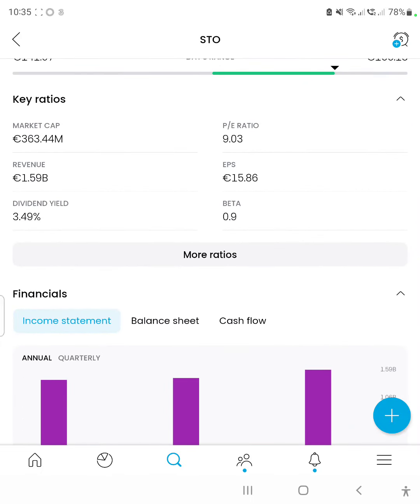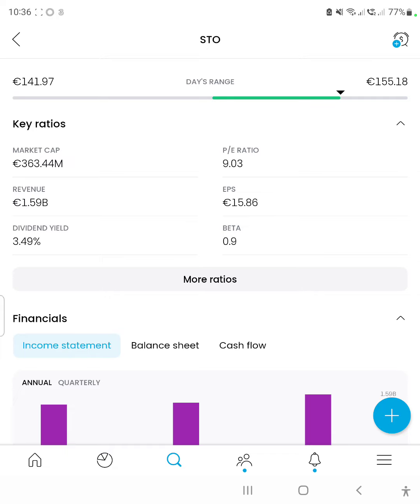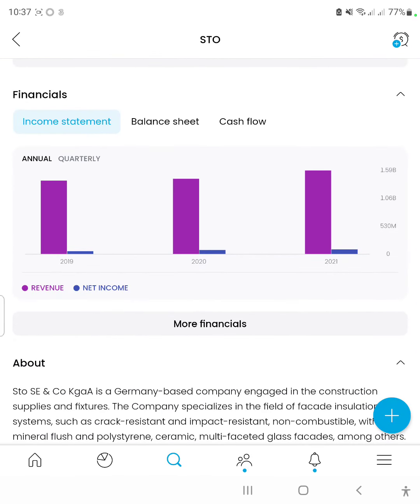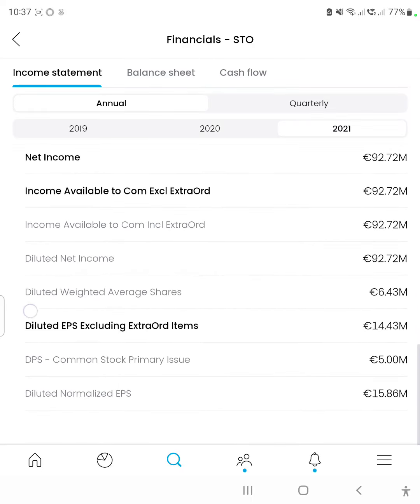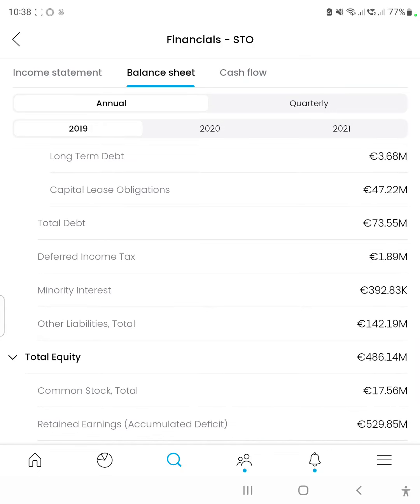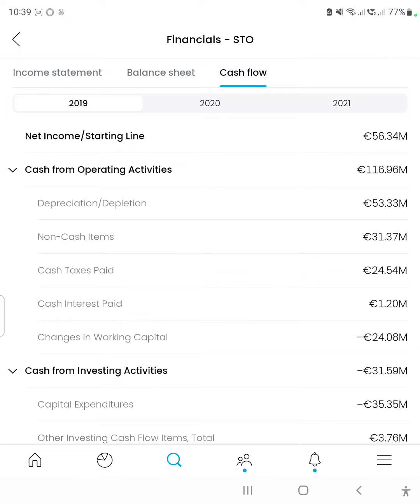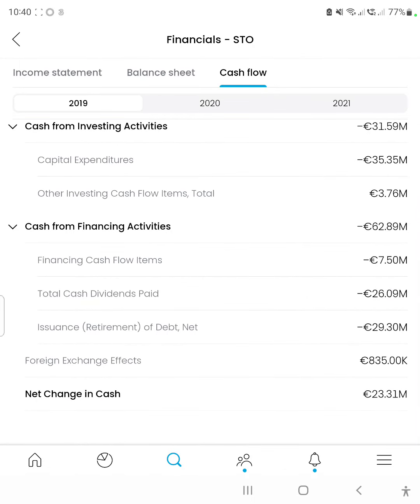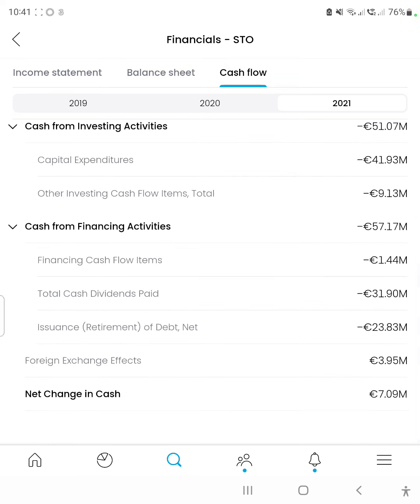Financial Statement Analysis - Episode 12 - STO - German Materials Stocks